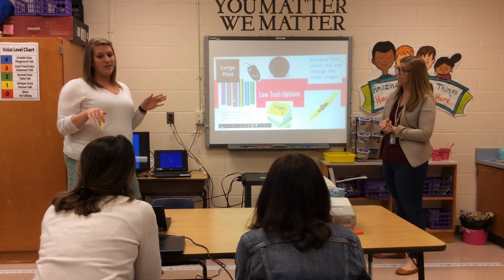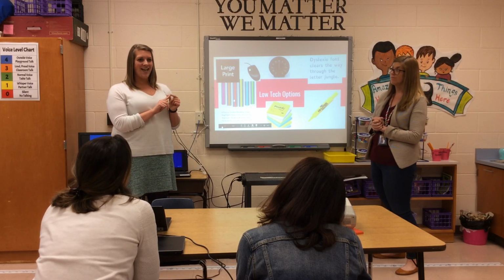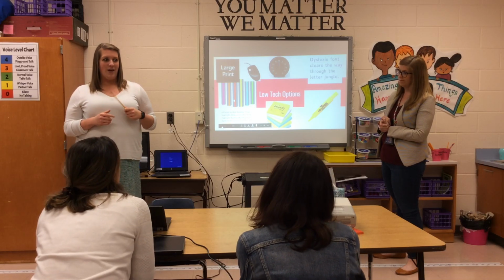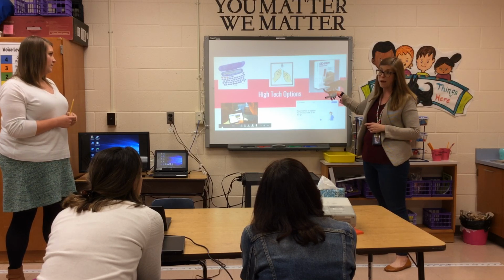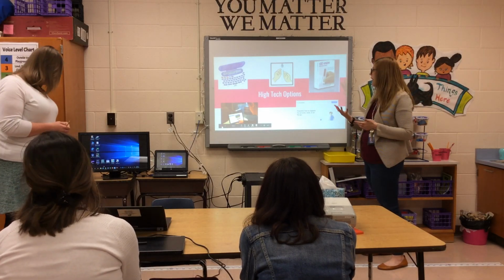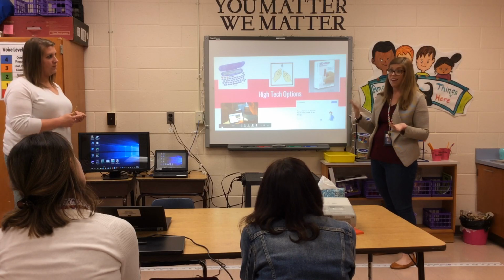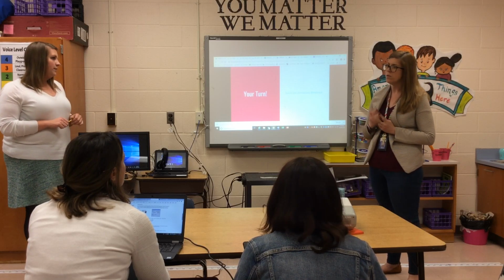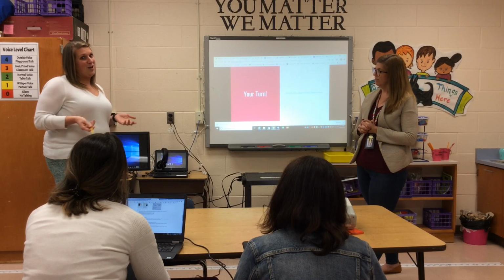Easy Ways to Incorporate Assitive Technology into the Classroom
Megan Sidari and Jennifer Delaney